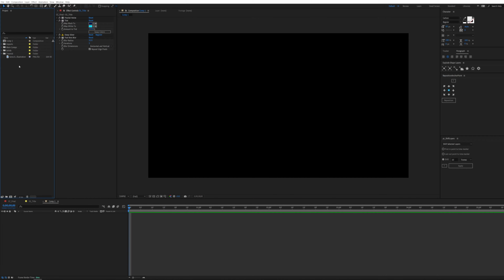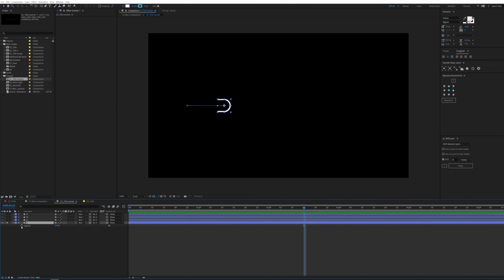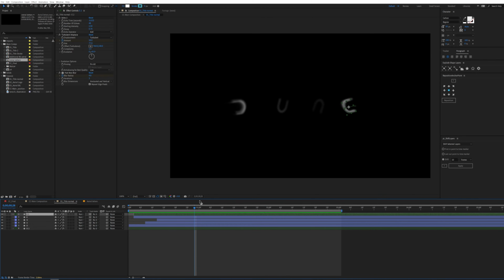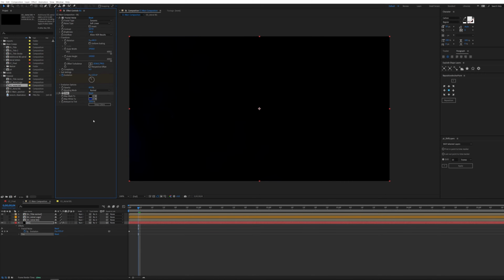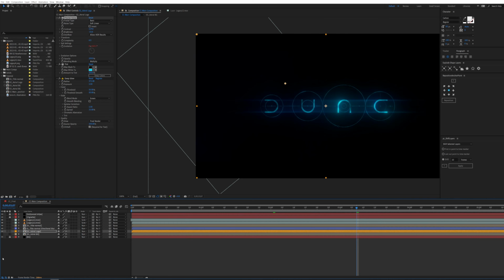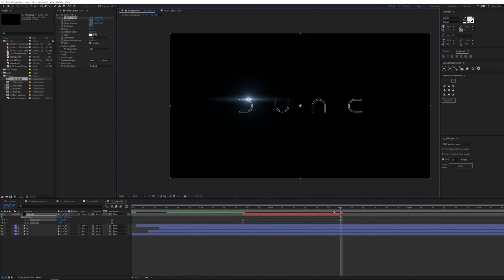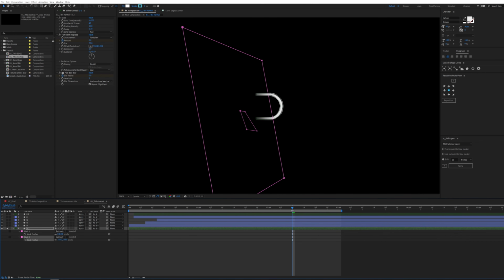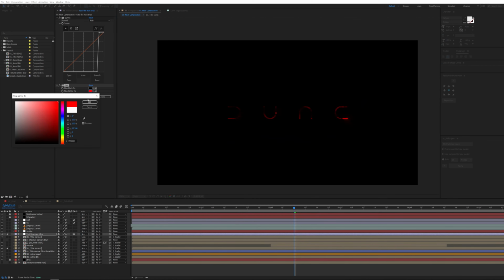How to Create a Dune Logo Animation in After Effects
"Learn the secrets of creating a mesmerizing Dune logo animation in After Effects by following along with our step-by-step guide.

Trace the iconic Dune image from this Behance and access the project file on Gumroad

Take your animation to the next level by using the industry's top plugins such as Quick Chromatic Aberrations Deep Glow Optical Flares and lens distortions

Start creating stunning Dune logo animations today!"